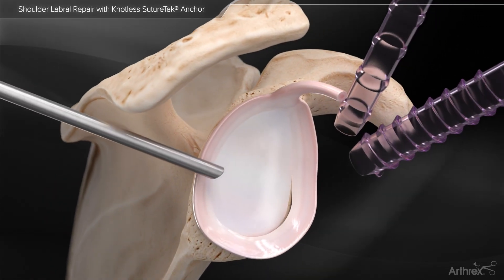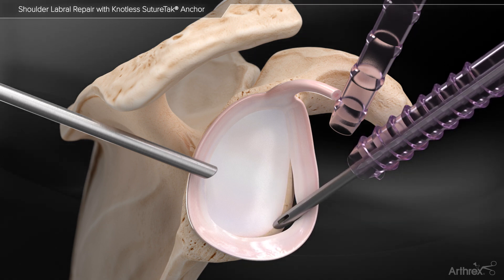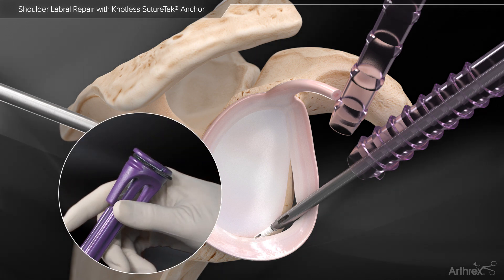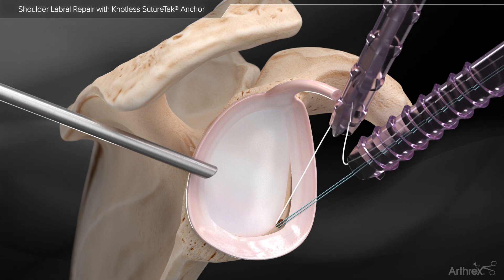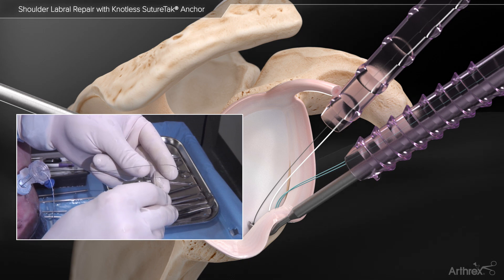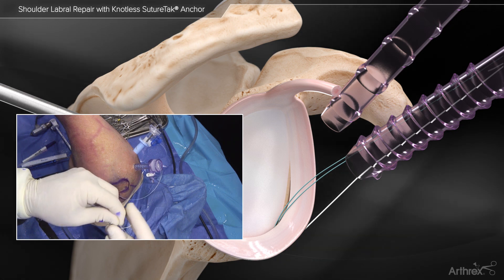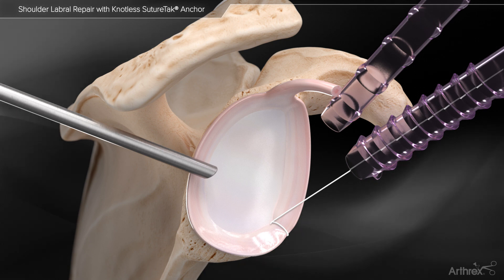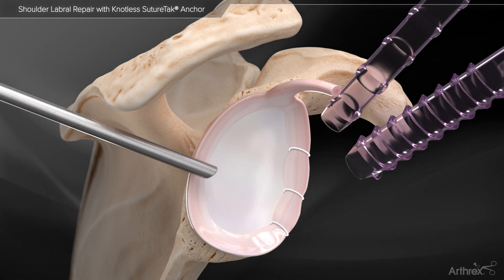Shoulder Labral Repair with Knotless SutureTak® Anchor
This animation demonstrates the Knotless SutureTak® suture anchor technique. The Knotless SutureTak suture anchor applies a simple and reproducible technique for arthroscopic glenohumeral joint instability with knotless soft-tissue fixation.